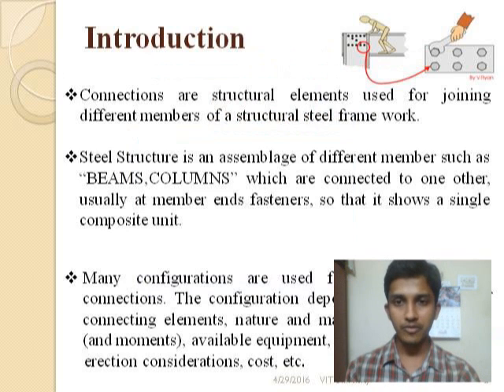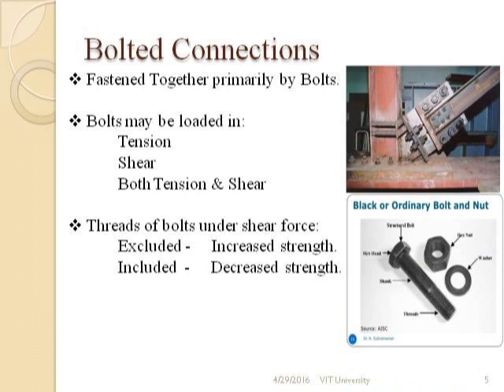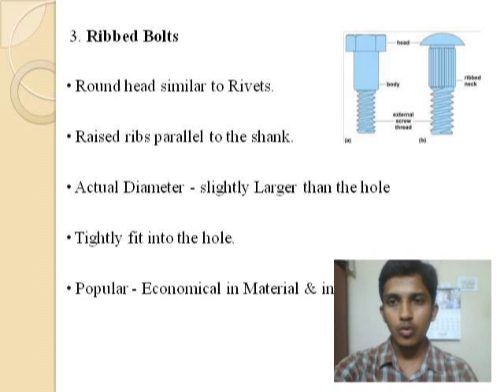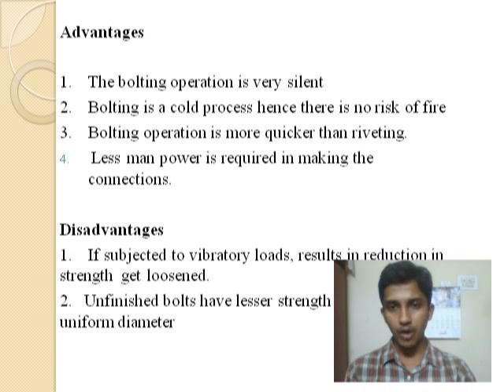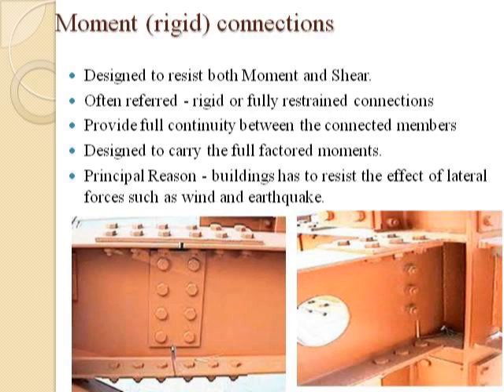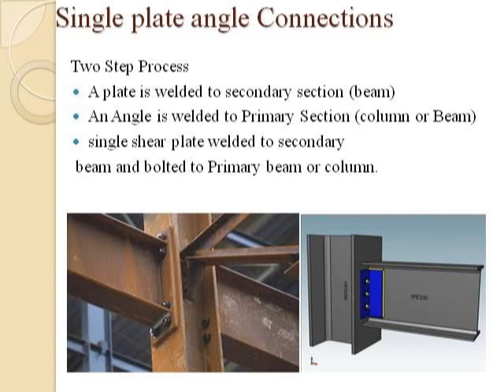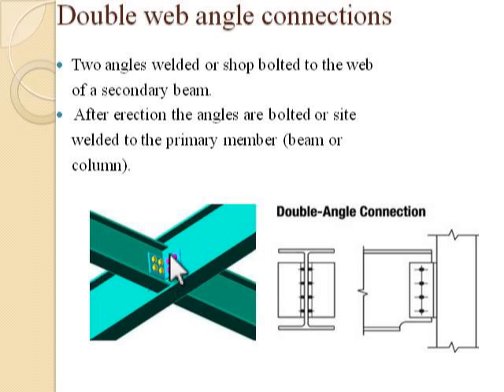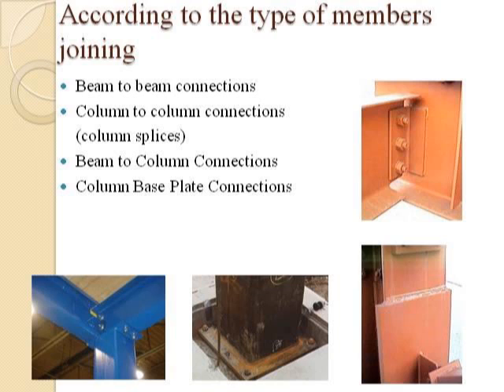Types and Methods of Connections